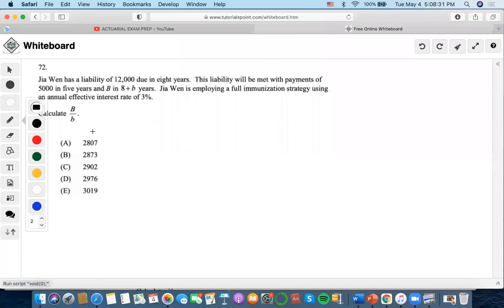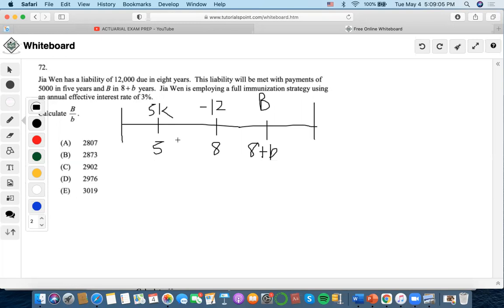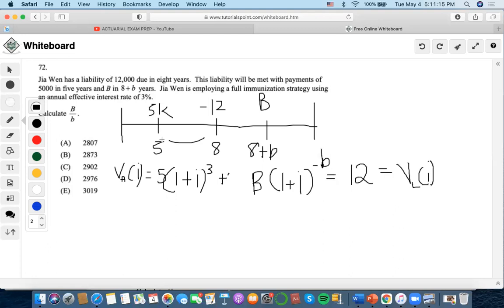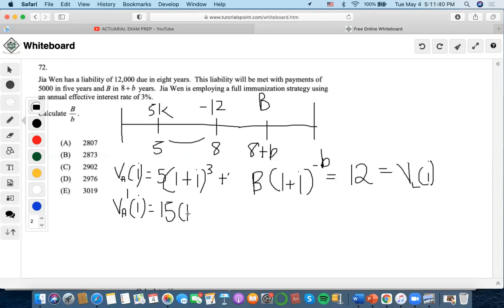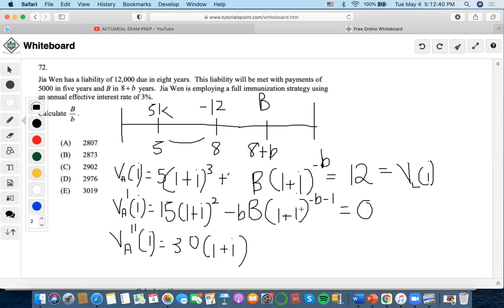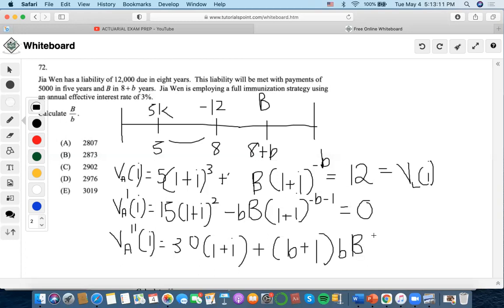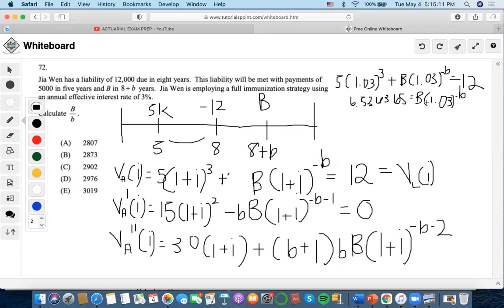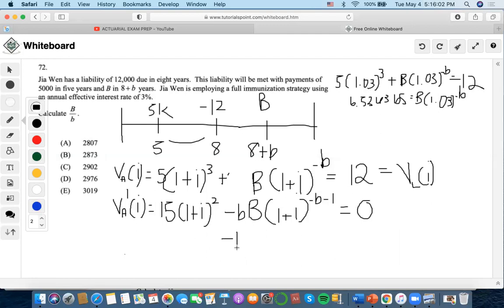SOA/FM SAMPLE QUESTION #72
72. Jia Wen has a liability of 12,000 due in eight years. This liability will be met with payments of 5000 in five years and B in 8 + b years. Jia Wen is employing a full immunization strategy using an annual effective interest rate of 3%.
B Calculate b .
(A) 2807
(B) 2873
(D) 2976
(E) 3019